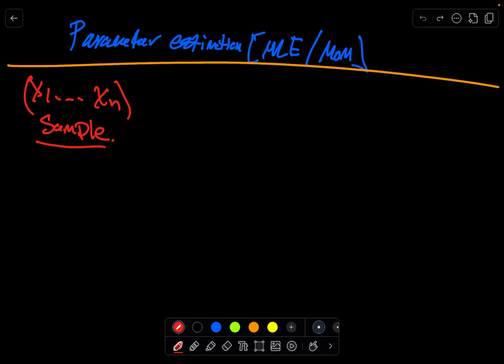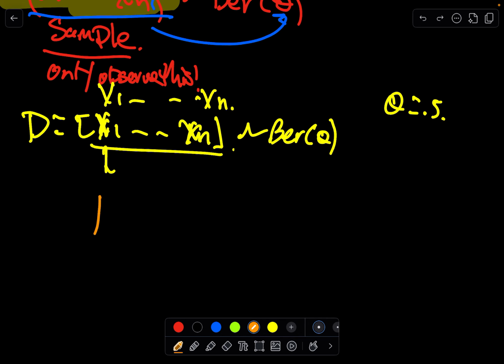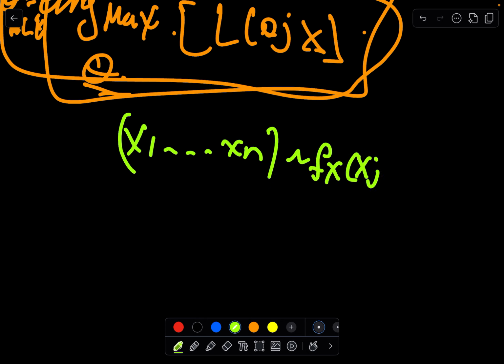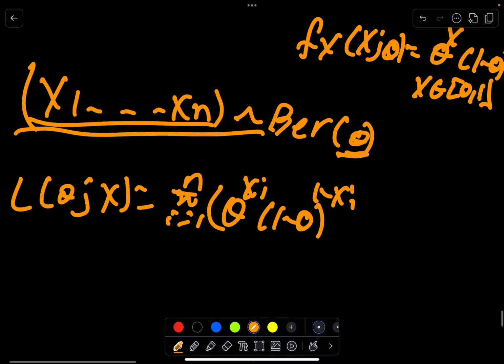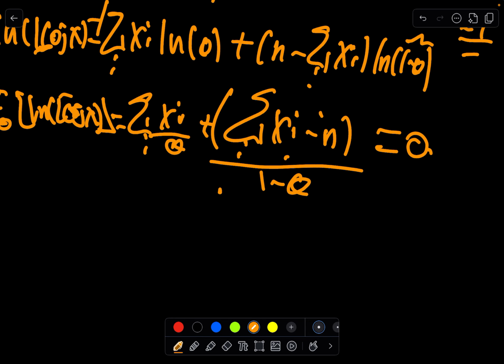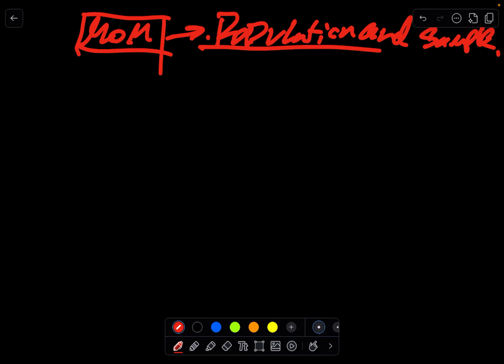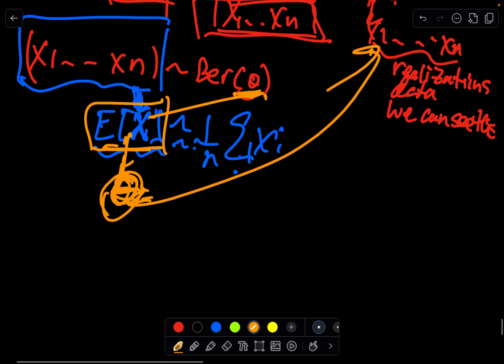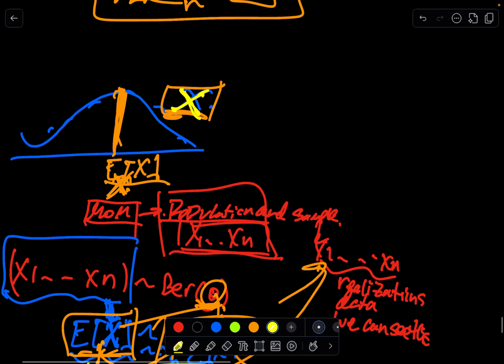Parameter Estimation MLE/MOM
Mle/mom parameter estimation